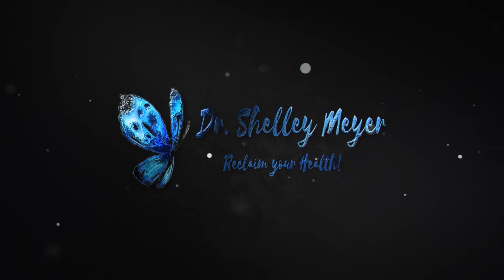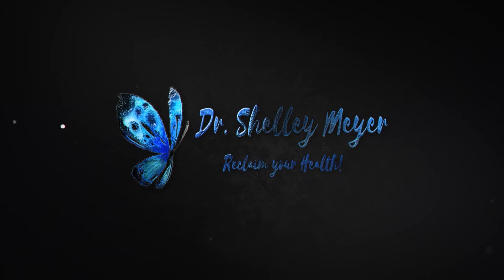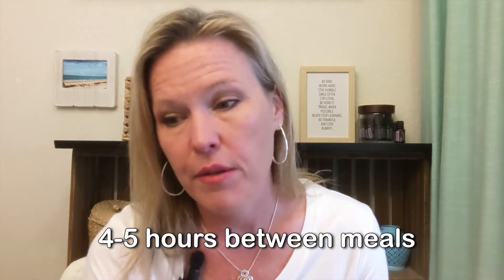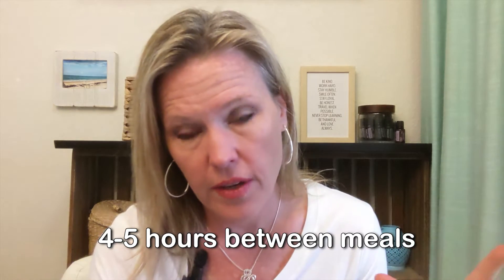Prokinetics for SIBO| Prokinetic medications and Supplements that help treat SIBO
Prokinetics for SIBO| Prokinetic medications and Supplements that help treat SIBO.  SIBO, small intestinal bacterial overgrowth, can cause a many different symptoms.  SIBO symptoms include bloating, gas, diarrhea and/or constipation, acne, psoriasis and more non- gut health related symptoms.  This video focuses on an important step in SIBO treatment and SIBO recovery- prokinetic medications and prokinetic supplements.  SIBO starts with sibo testing including both the hydrogen breath test and methane breath test, and the hydrogen sulfide breath test.  Then you must identify what SIBO treatment you would want to do- like SIBO antibiotics including rifaximin, or natural treatments for SIBO.  My SIBO video series (and even more my Ultimate SIBO guide ebook) can provide you with gut health recipes food plan, how to treat small intestinal bacterial overgrowth naturally, sibo methane dominant treatment ideas, gut health diet recipes,sibo diet plan and recipes, hydrogen sibo test and hydrogen sibo diet options, help define what is sibo, causes of sibo,sibo root causes, gut health, and help you improve your leaky gut.
✅✅✅✅✅✅✅NEW LAB SHOP- order your own functional medicine labs and use the information in my guides and videos to help you heal and balance your gut and hormones- including SIBO breath tests, microbiome stool tests, hormone tests and more!

Would you like to learn how to fix your imbalanced gut bacteria, intestinal methane overgrowth or small intestinal bacterial overgrowth (SIBO)? This guide will walk you through
How to recognize or diagnose IMO or SIBO
How to eat when you have IMO or SIBO

❤SOCIAL MEDIA LINKS:
📲Check out my practice at highlandshealthwellness.com or solve your gut problems with my Trust your Gut course How to eat when you have IMO or SIBO